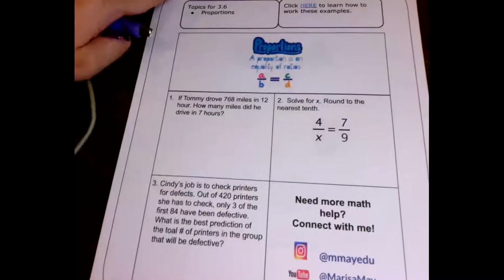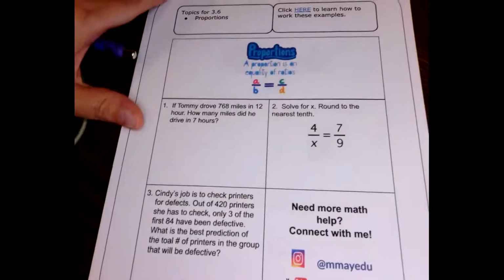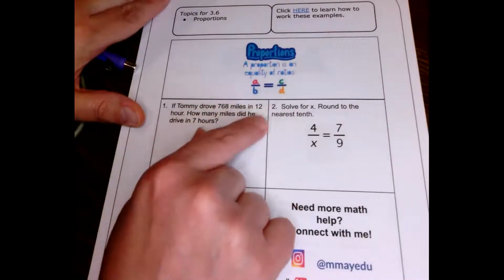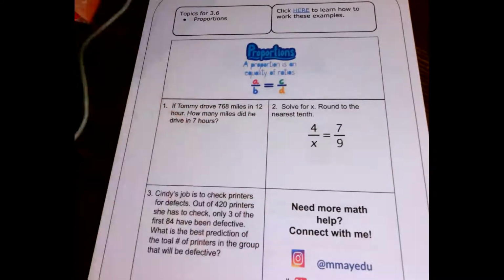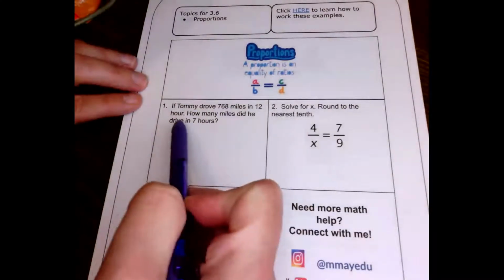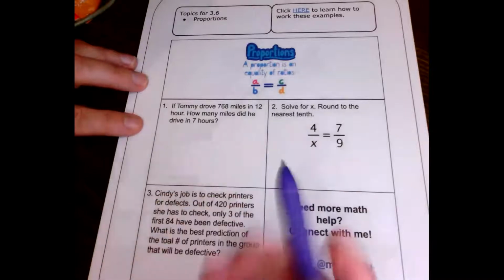Learning Guide Proportions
In this video, I explain Proportions.